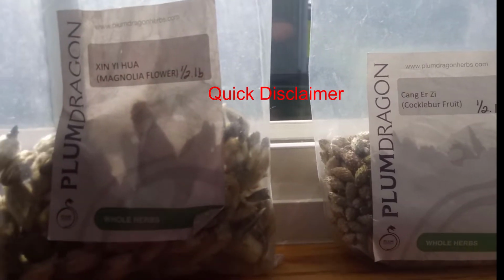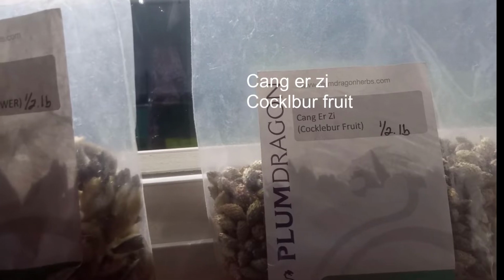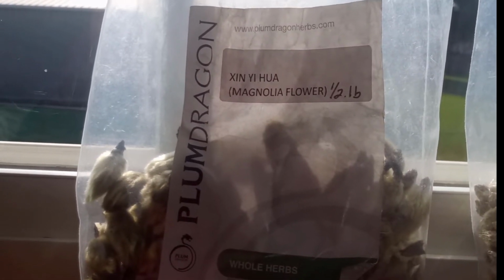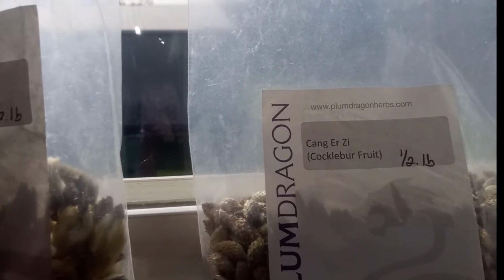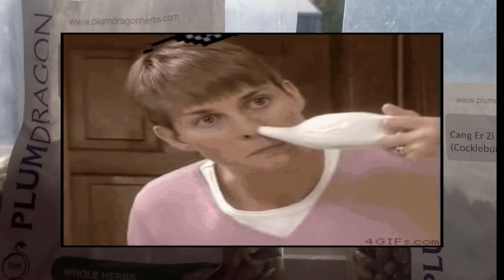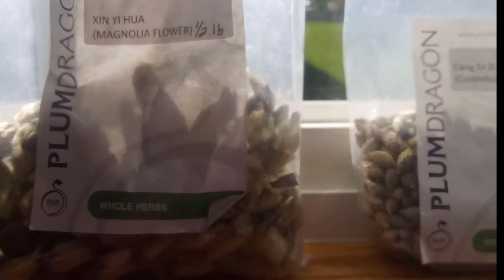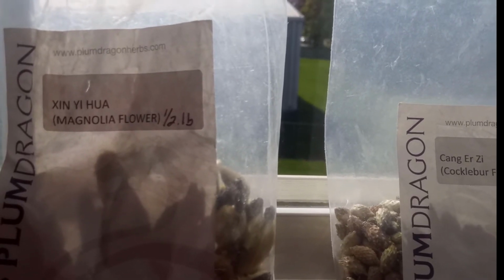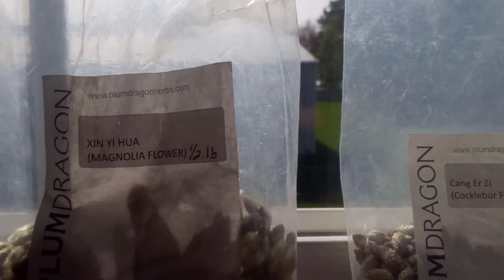Nasal Congestion Sinus Congestion Natural Solutions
In this video I mention my experience with two natural solution for nasal congestion and sinus congestion that can help anyone but especially for people with mold illness and chronic lyme disease.